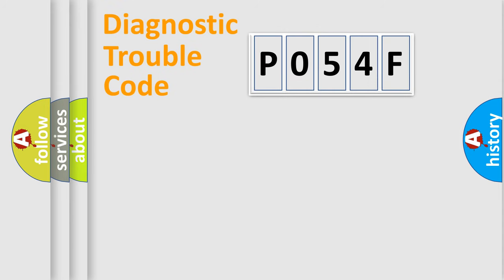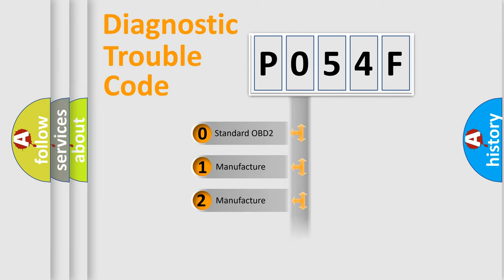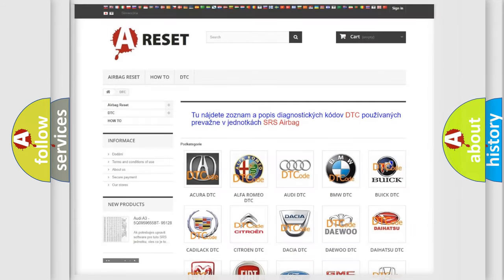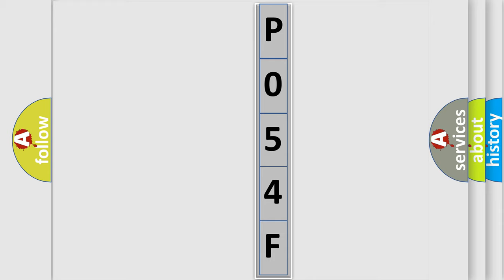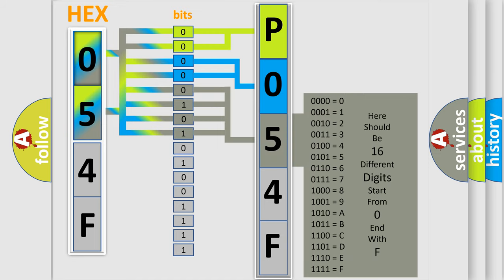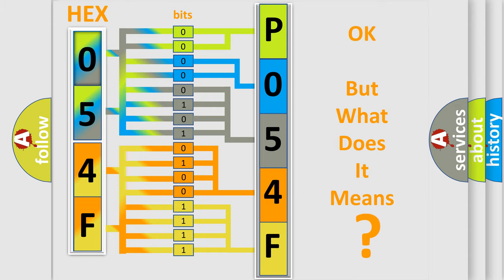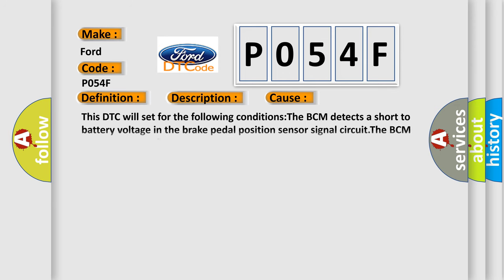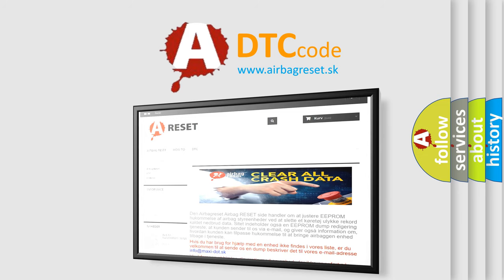DTC Ford P054F Short Explanation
Contents:
0:21 Basic DTC analysis according to OBD2 protocol standard.
1:48 Insight into programming
2:58 A diagnostically understandable description of the Diagnostic Trouble Code
3:05 Basic error definition

Make:
Ford
Code:
P054F
Definition:
Brake Pedal Position Sensor Circuit Voltage Above Threshold
Description:
Battery voltage must be between 9-16 volts.Brakes applied.
Cause:
This DTC will set for the following conditions:The BCM detects a short to battery voltage in the brake pedal position sensor signal circuit.The BCM detects an open or high resistance in the brake pedal position sensor low reference circuit.